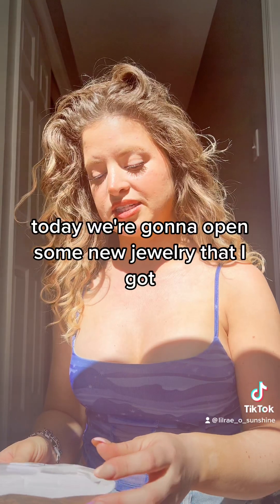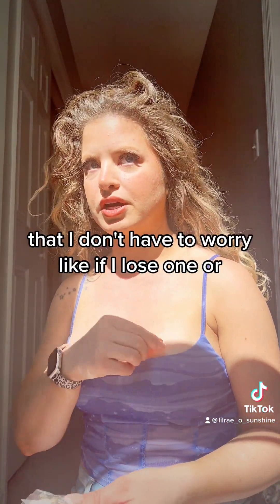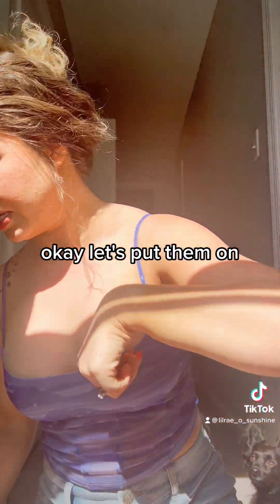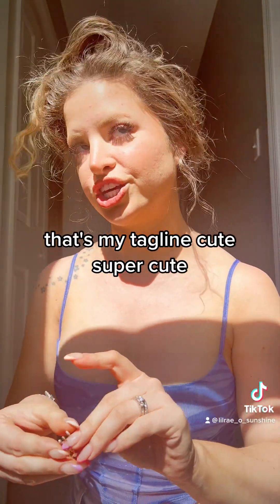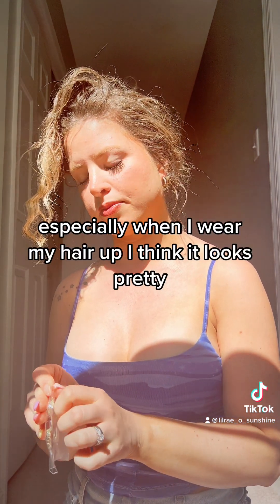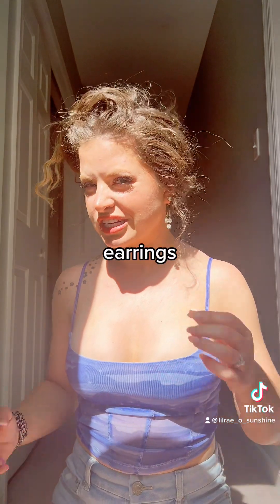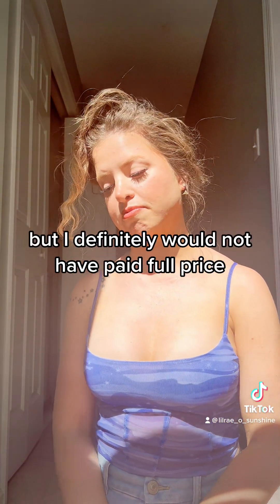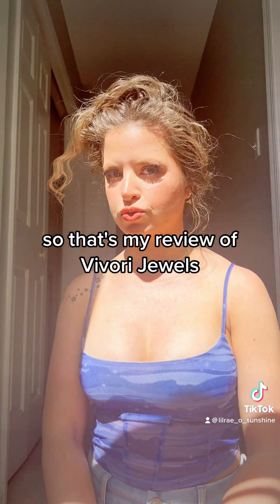Unboxing Vivori jewelry